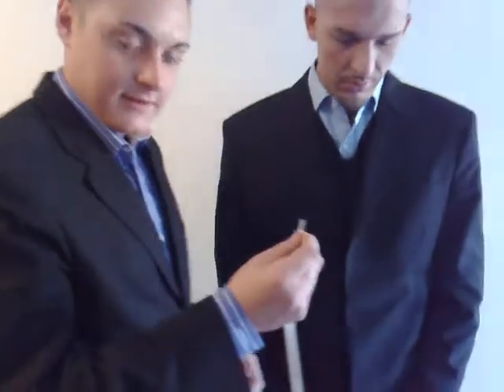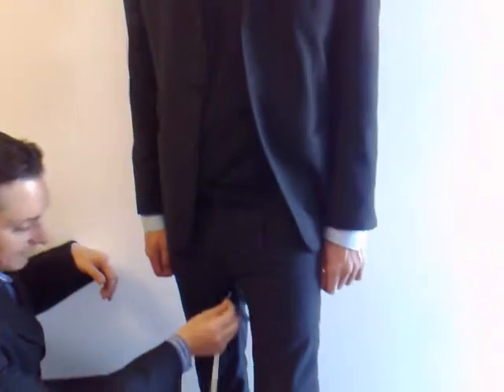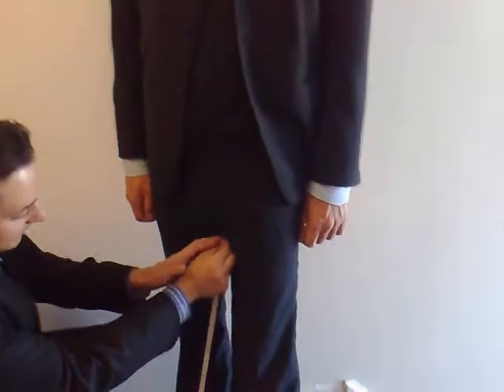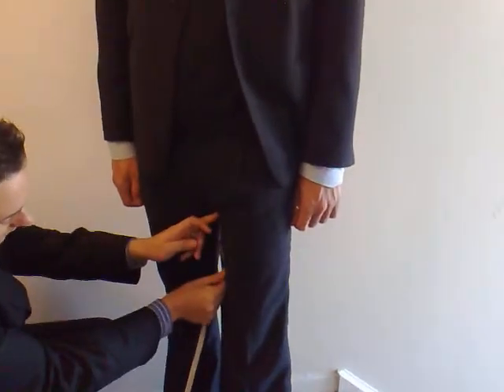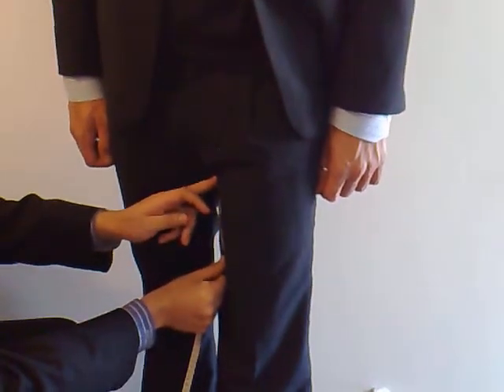Seven Forty Five measurement tutorials: Inside Leg